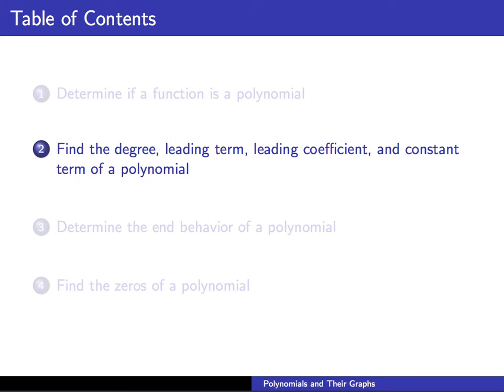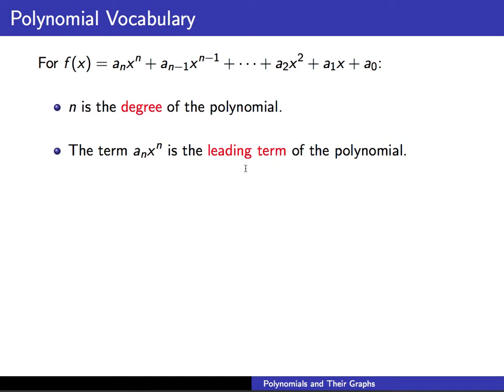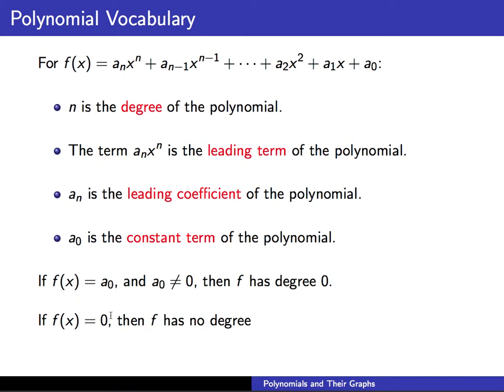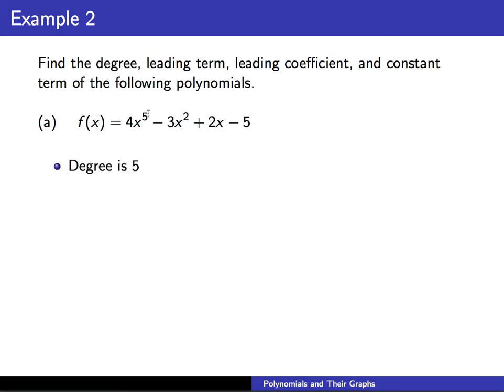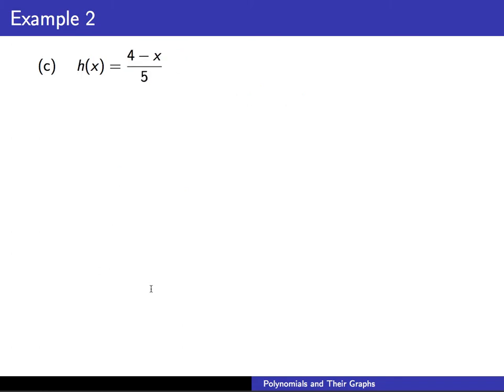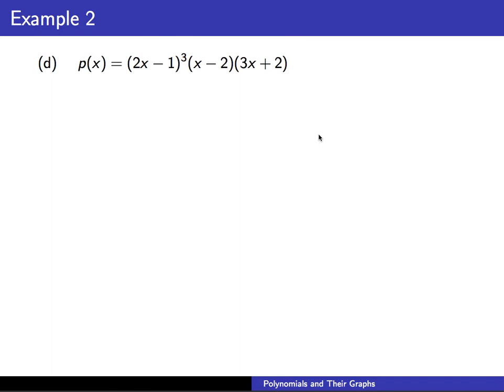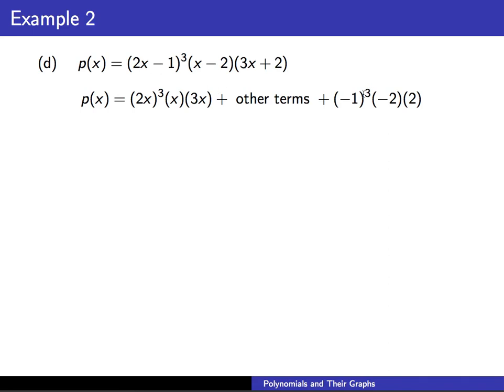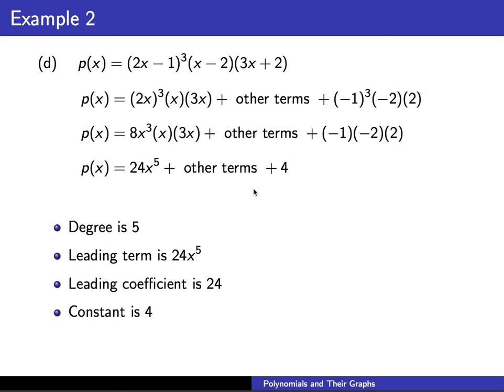Polynomials and Their Graphs (part 2)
Identifying the degree, leading term, leading coefficient, and constant of a polynomial.